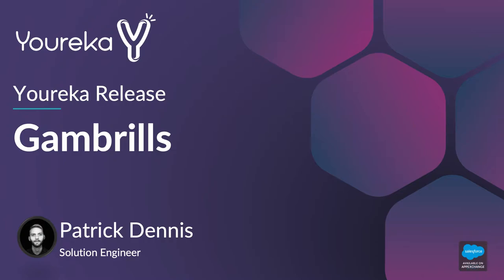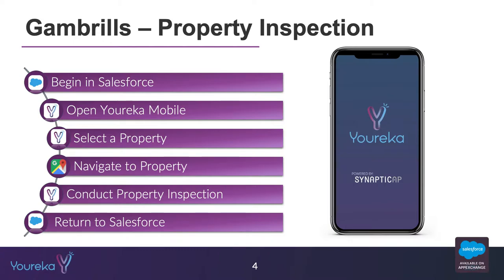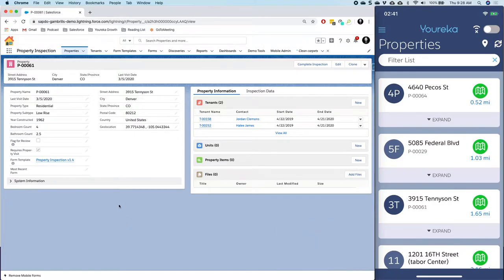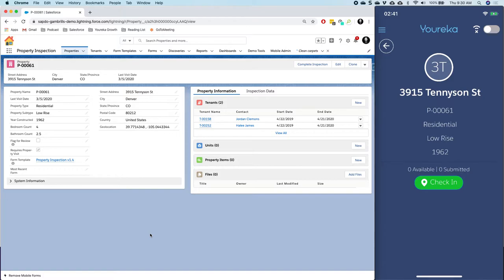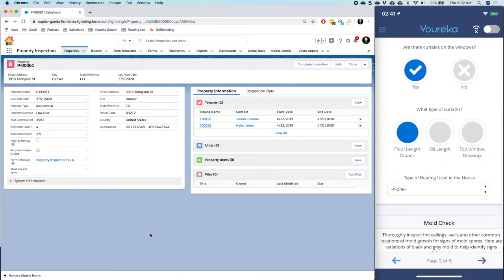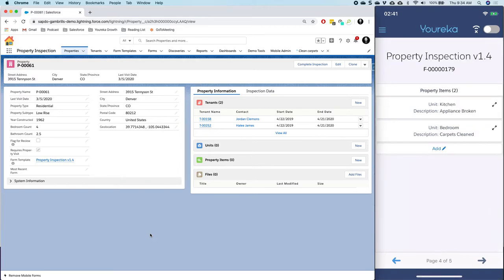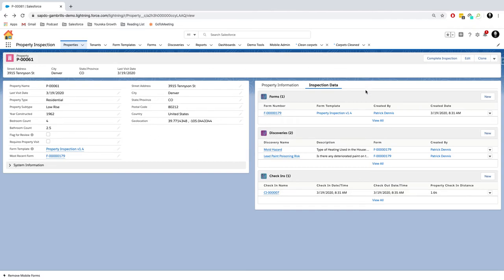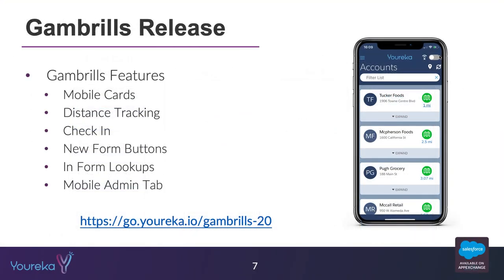Youreka Release Video | Gambrills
Youreka's Gambrills Release is packed with new features, allowing users to navigate to job sites, see more Salesforce information, check-in, and more. We're giving you more control over how your mobile workforce interacts with Youreka.